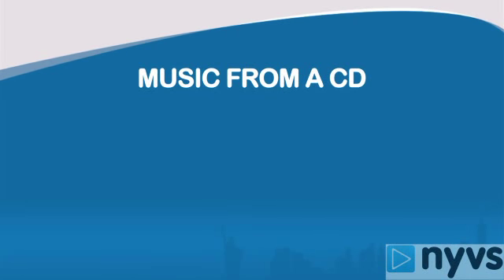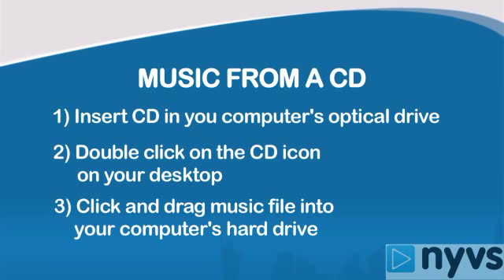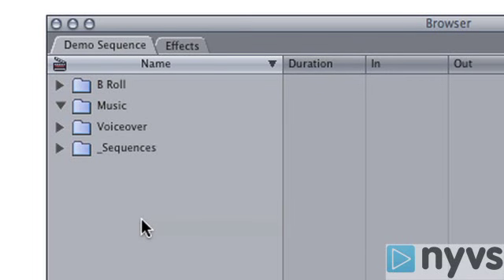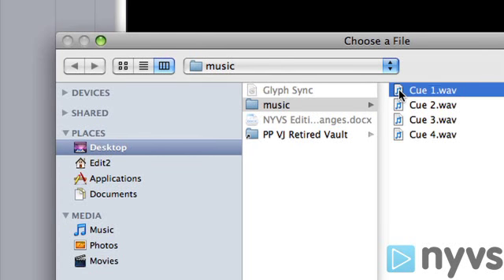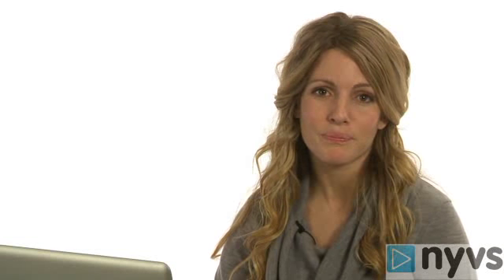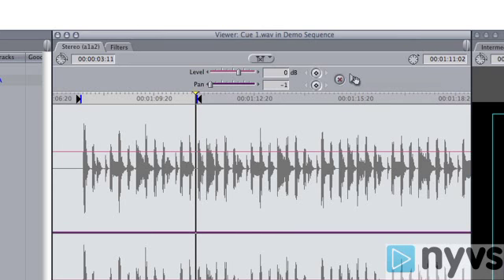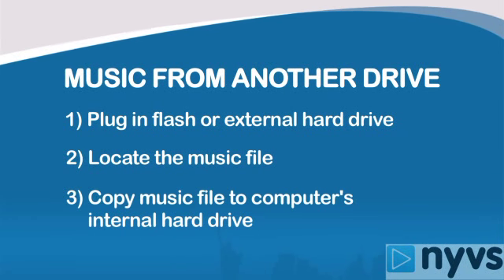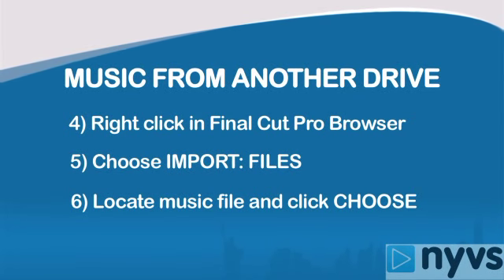Final Cut Pro Tutorial (Intermediate): Adding Music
Expand on the skill set you've learned in "Final Cut Editing -- Basics" and learn some great tools to fine tune your videos and make them as professional as possible. These Final Cut Pro tutorials will teach you how about: trimming, adding video transitions, creating a title, adding music, color correction, audio mixing, exporting from Final Cut to DVD Program, and exporting from Final Cut to the web or iphone.

Continue your video education on NYVS.com and see hundreds of more lessons.